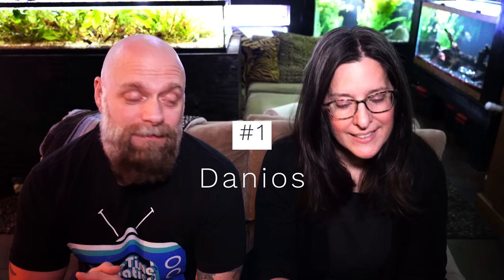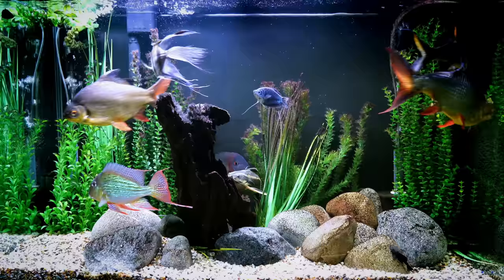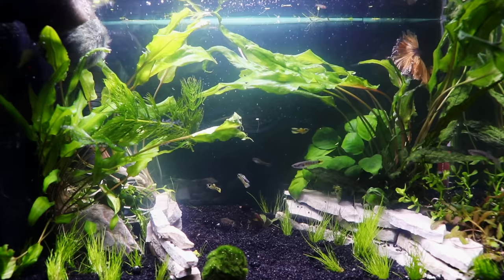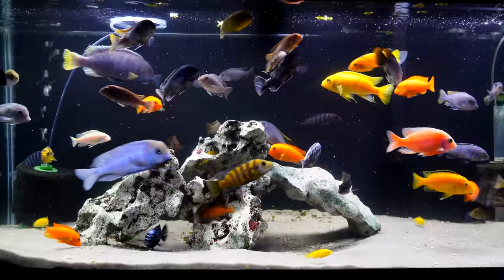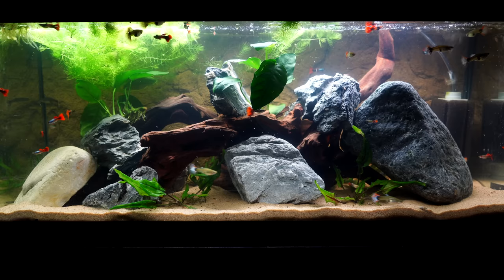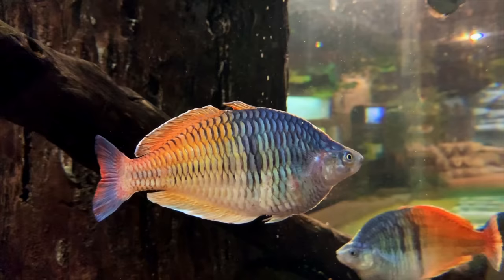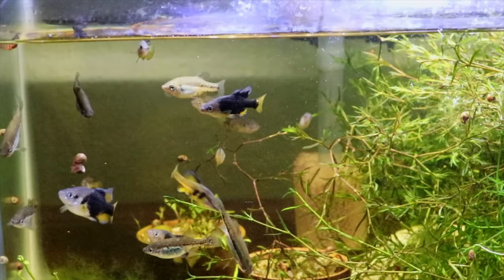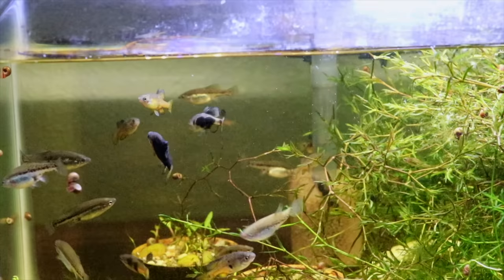These 9 Aquarium Fish are CRAZY Active!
Hello Everyone!
In this video we take a closer look at nine fish that are full of energy! If you want to learn more about some of the fish featured in this video take a look at these species profiles: